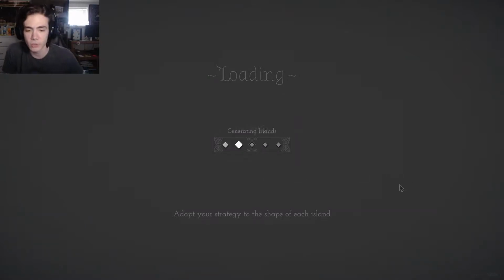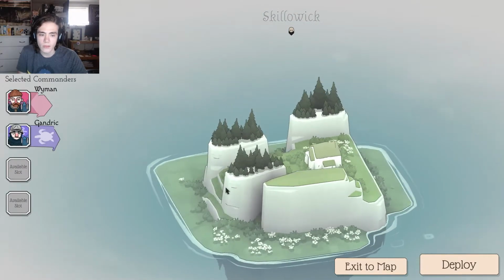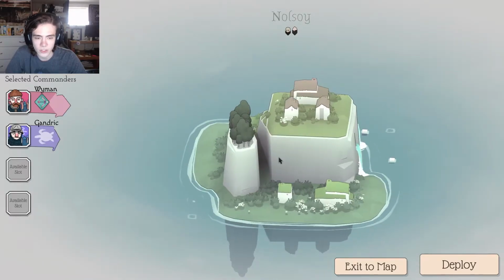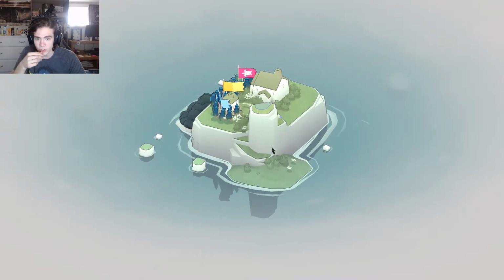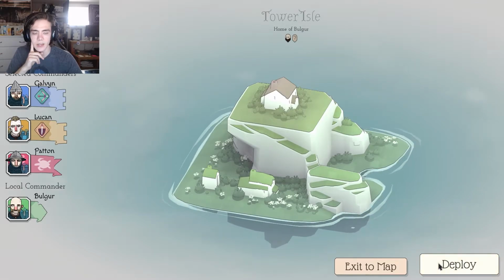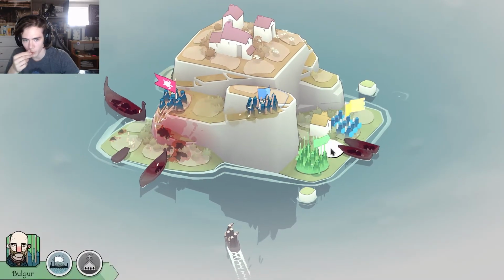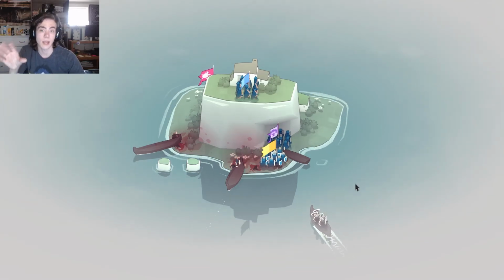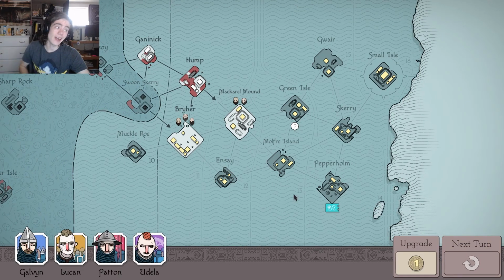I'M A BAD VIKING | Bad North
I love vikings, I love these graphics, I love these mechanics, I love this game, it is SO good!!

Twitter.com/daltonbyday
Twitch.tv/daltonbyday